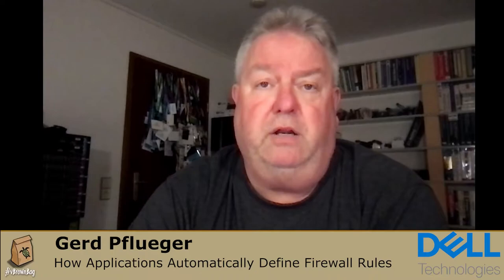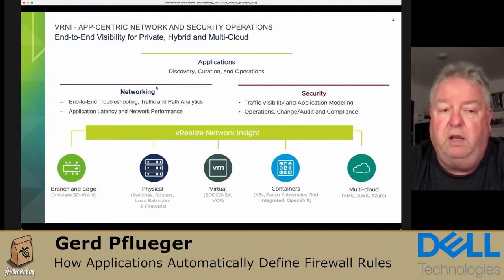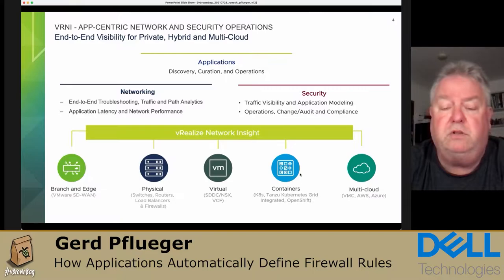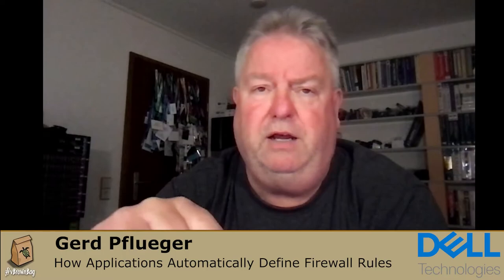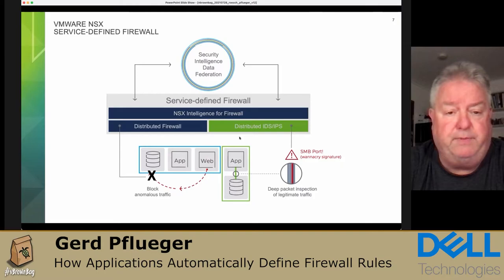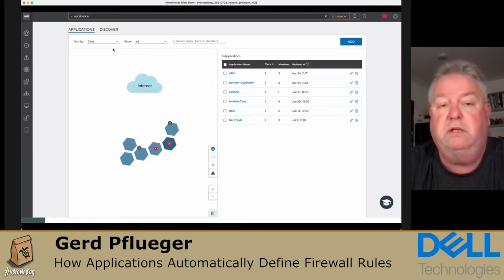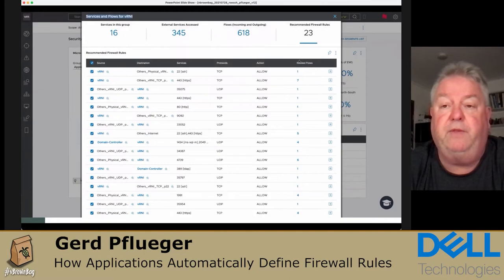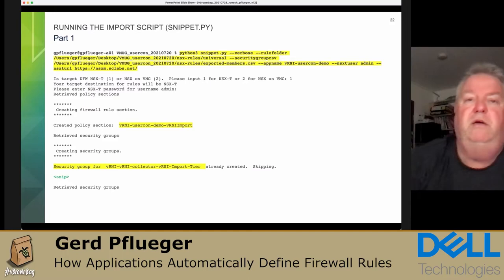Gerd Pflueger - Case Study: How Applications automatically define the right Firewall Rules?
You got a new application to host in your Datacenter, and you are running a well-defined firewall allow list within VMware NSX. You ask yourself, is there an automatic way to detect the new application and deploy the required rules automatically? How did a real customer from Germany use VMware vRealize Network Insight’s (vRNI) Flow Base Application Detection (FBAD) to define new applications and export the recommended firewall rules with Powershell to import the rules into VMware NSX Distributed Firewall (NSX DFW) for Micro-Segmentation? This customer case study will include the needed tools (vRNI, Powershell, and NSX DFW) and a demo example.

*About vBrownBag*

*vBrownBag TechTalks*